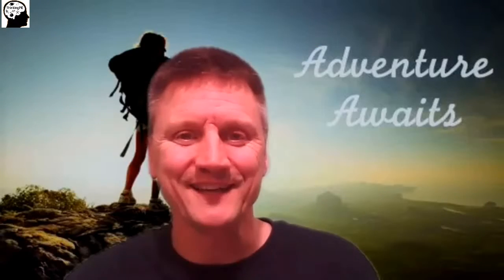Making Sock Balls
Need some soft balls to use for at-home bowling, Skee ball, or other PE activities?   Here is a simple way to make them